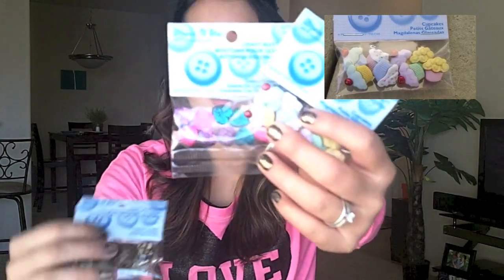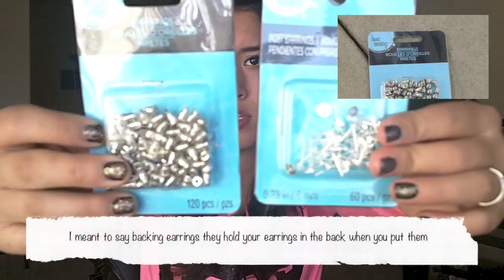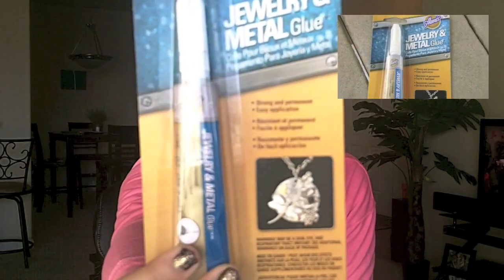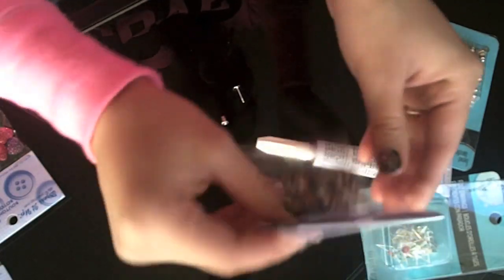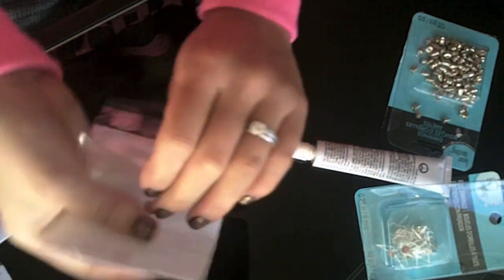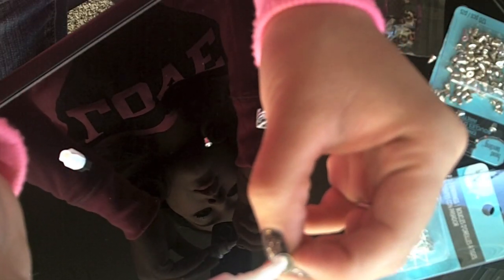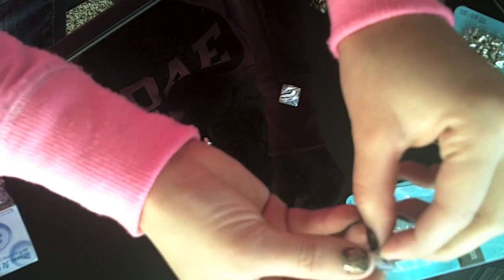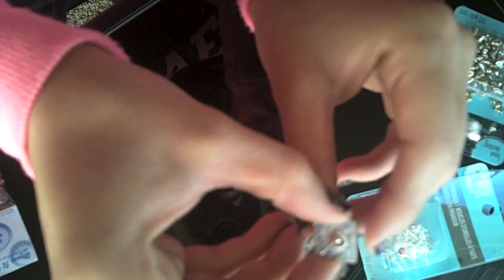DIY- Button Earrings!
In this diy i show you how you can easily make cute and affordable earrings by using buttons and attaching them to an earring post and then putting backing on em and you are good to go. This project only took about 15 min to make and its perfect for gifting to your friends or just to expand you earring collection :) let me know if you guys come up with other things to turn into earrings have a wonderful day :)

Materials used to make awesome earrings
I purchased these items at a local craft store
4 sets of different buttons
1 package of earring posts
1 package of earring backings
1 tube of glue for jewelry